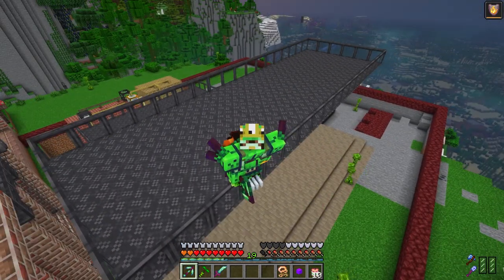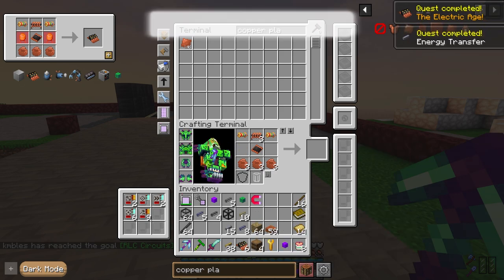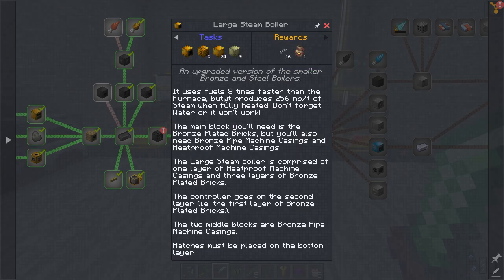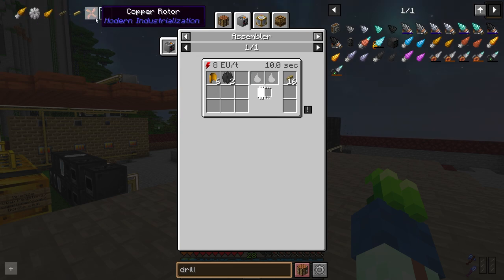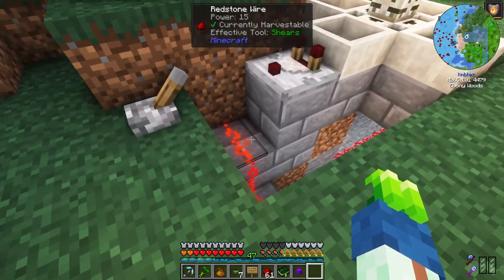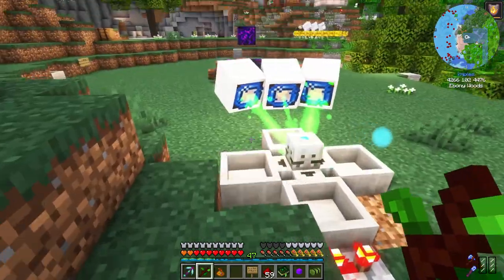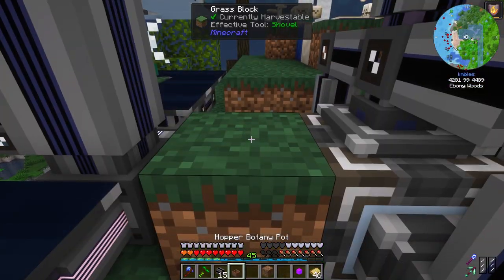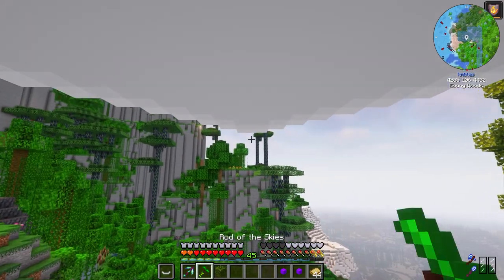Drill and Mana Automation | All of Fabric 6 Minecraft Modpack | 10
All of Fabric 6 is a kitchen-sink modpack for Minecraft 1.19 which contains a huge variety of mods (over 310 at last count) built by the Fabric community. Each episode I'll explore further into the mods, venture deeper into dangerous new dimensions, build the greatest monuments known to frog, and try to have as much fun as 16 cubed voxels will allow... at least until I earn the Completionist trophy and can hang up my hat.

Mods in this one:
- Modern Industrialization (automating drills)
- Botania (automating stuff)

0:00 Factory Intro
1:02 Getting Assemblers
7:32 Assemblageddon
14:34 Entropinnyumyum
22:11 Automating Mana Items
27:24 Automating Living
32:11 Drills & TNT
36:21 Bu-bye

INFO
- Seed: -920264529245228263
- Mods I've added: Show Me Your Skin!, Logical Zoom, MiniHUD, Farsight, Better F3